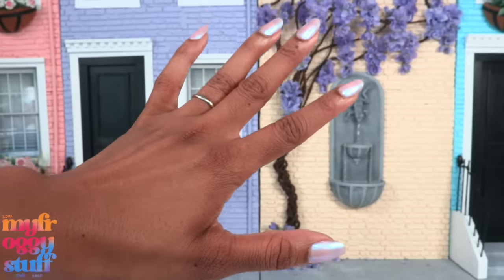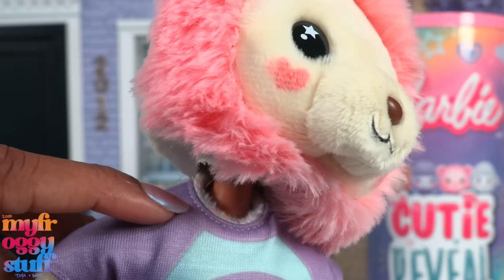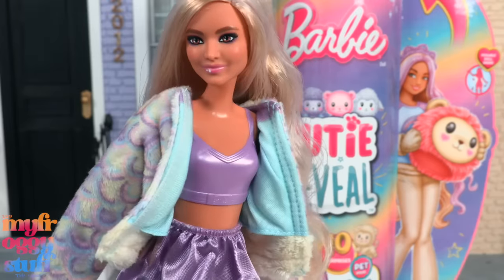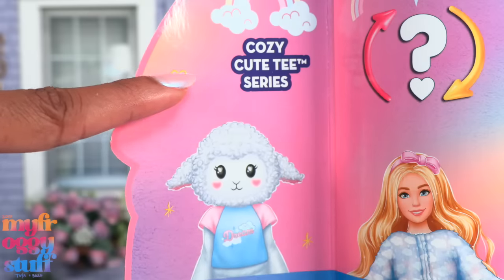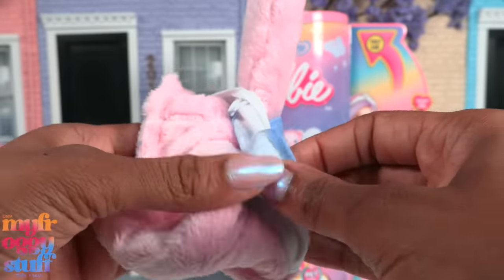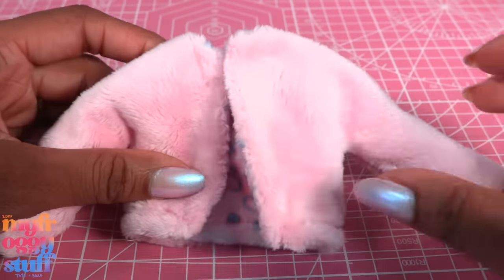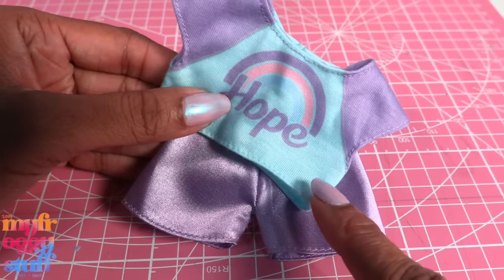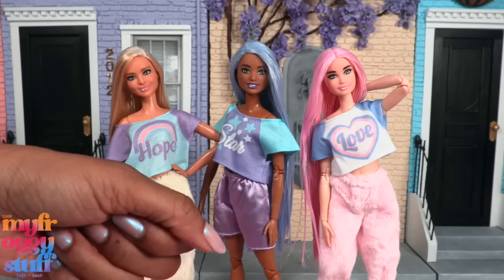Barbie Cutie Reveal NEW Cozy Cute Tee Series But Are the Shirts Removable?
Let’s take a look at the NEW Barbie Cutie Reveal Cozy Cute Tee Series: the poodle, lion and teddy bear. Are the shirts removable? If not , break out the sewing kit because we are going to remove them… then let’s make these dolls made to move. Join us for an ALL NEW video on YouTube at MyFroggyStuff.